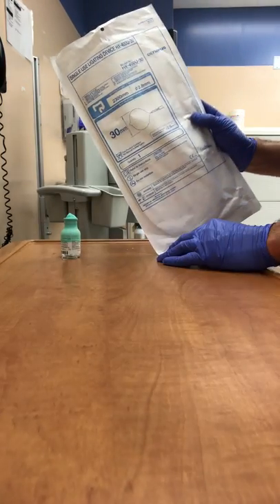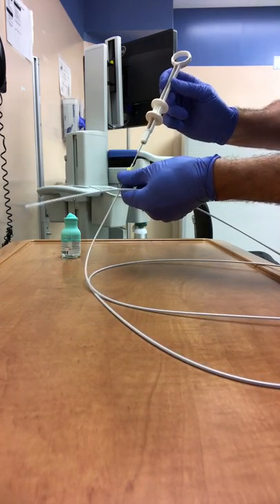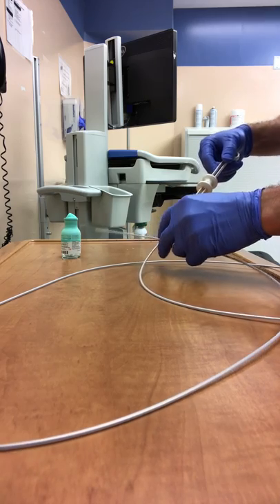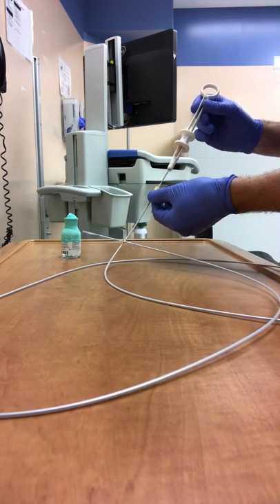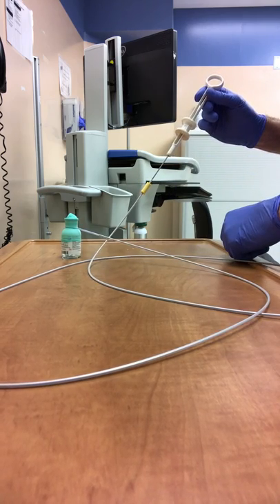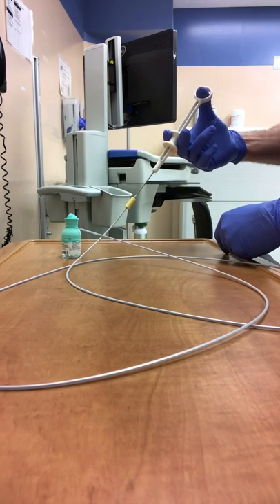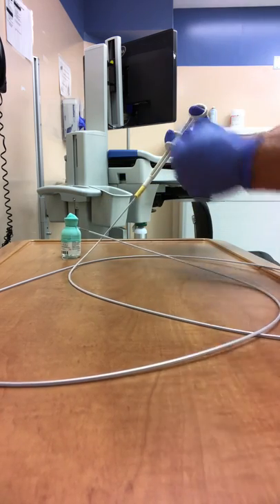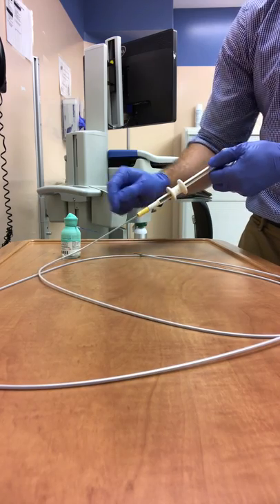POLYLOOP INSERVICE VIDEO USER RECORDED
Olympus Polyloop Endoloop User Video